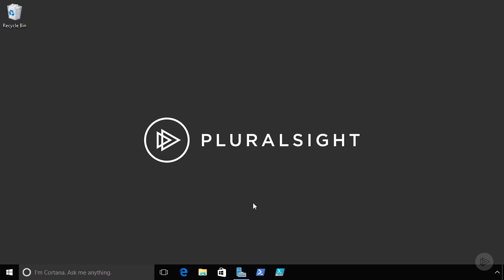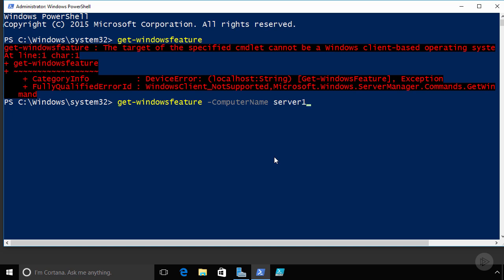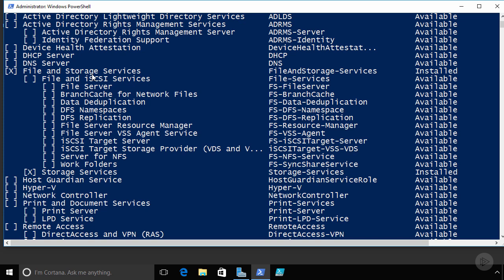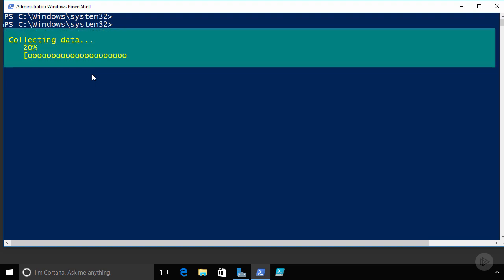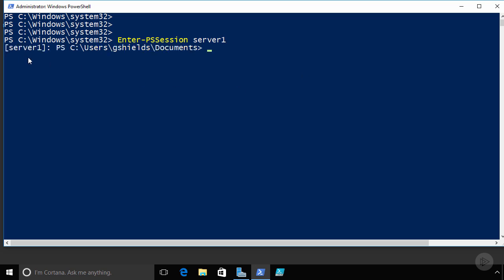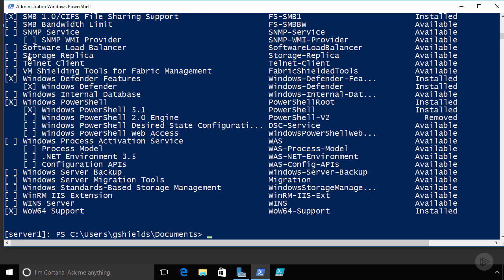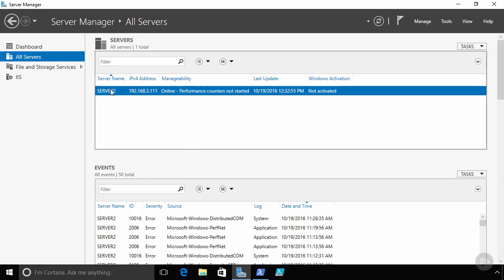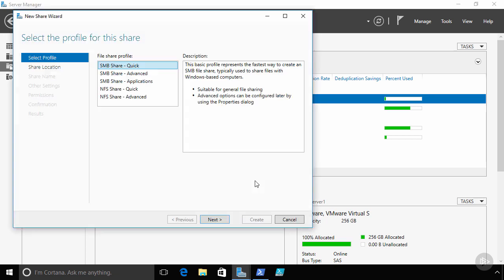Manage Windows Server Core Installations